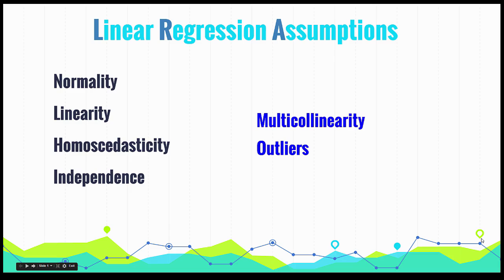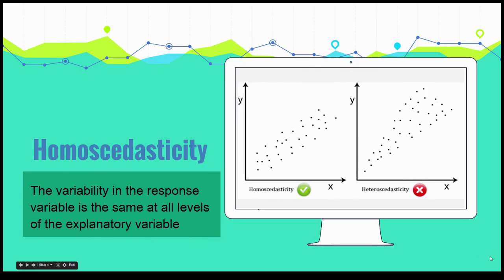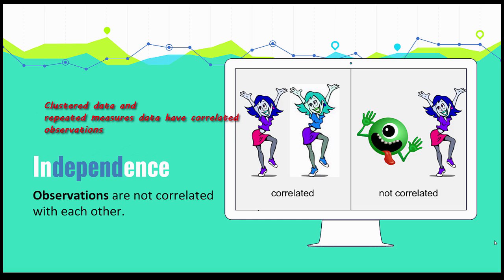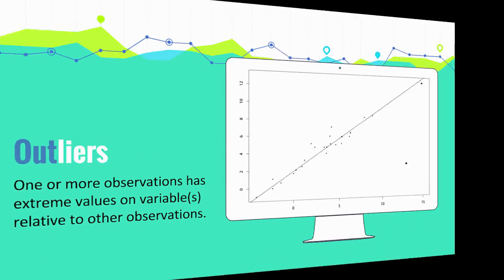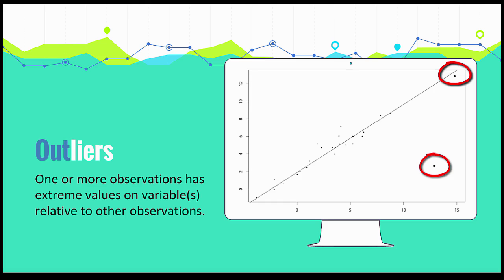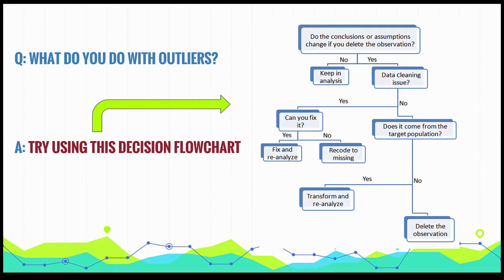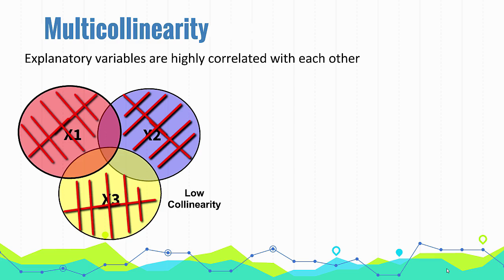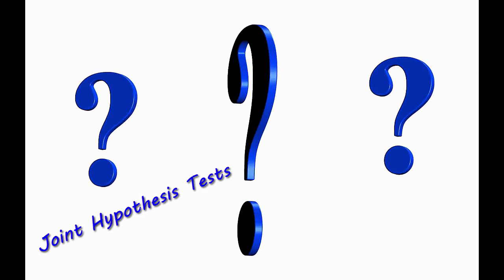Lesson 4: Linear Regression Assumptions - Regression Modeling in Practice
Link to this course:
This course focuses on one of the most important tools in your data analysis arsenal: regression analysis. Using either SAS or Python, you will begin with linear regression and then learn how to adapt when two variables do not present a clear linear relationship. You will examine multiple predictors of your outcome and be able to identify confounding variables, which can tell a more compelling story about your results. You will learn the assumptions underlying regression analysis, how to interpret regression coefficients, and how to use regression diagnostic plots and other tools to evaluate the quality of your regression model. Throughout the course, you will share with others the regression models you have developed and the stories they tell you.
Logistic Regression, Data Analysis, Python Programming, Regression Analysis
I enjoy this course so far. I like how the course entirely depends on peer grading. It will help us to get some honest feedback on our research.,This is the only course on SAS(structured) available for free till date
In this session, we discuss more about the importance of testing for confounding, and provide examples of situations in which a confounding variable can explain the association between an explanatory and response variable. In addition, now that you have statistically tested the association between an explanatory variable and your response variable, you will test and interpret this association using basic linear regression analysis for a quantitative response variable. You will also learn about how the linear regression model can be used to predict your observed response variable. Finally, we will also discuss the statistical assumptions underlying the linear regression model, and show you some best practices for coding your explanatory variables